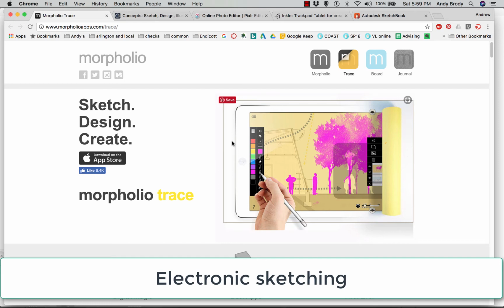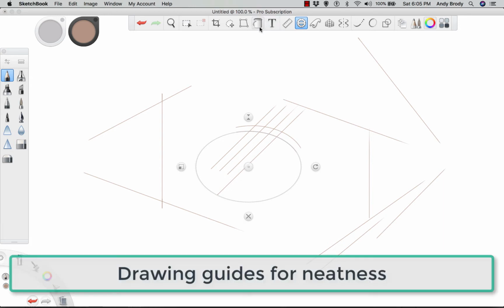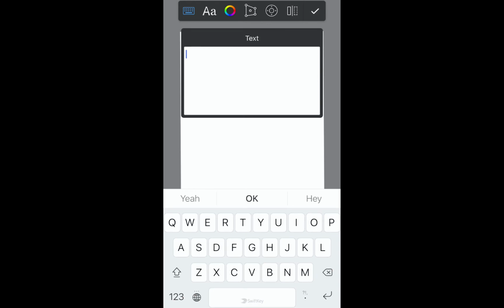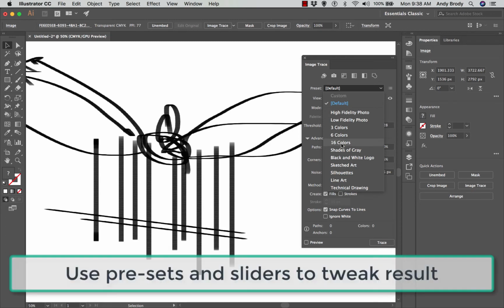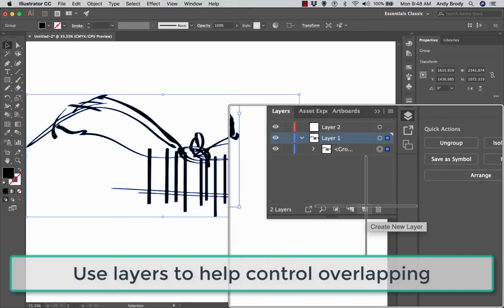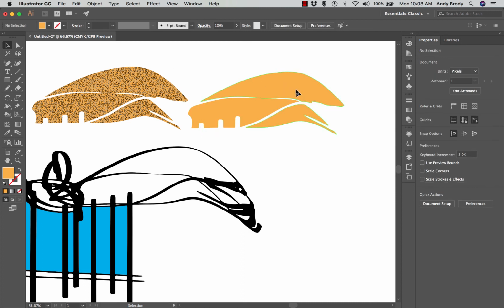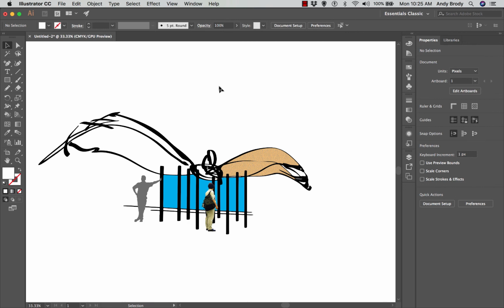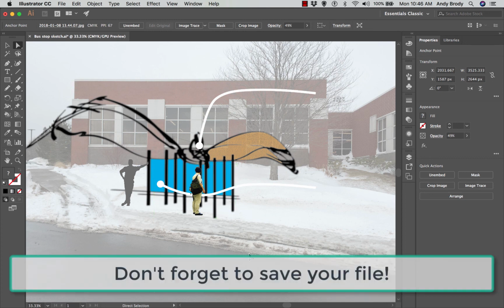Advanced Electronic Sketching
Demonstrates techniques for creating a sketch over a photograph electronically, using SketchBook. That sketch can then be brought into Adobe Illustrator, and various tools used to create a compelling drawing.